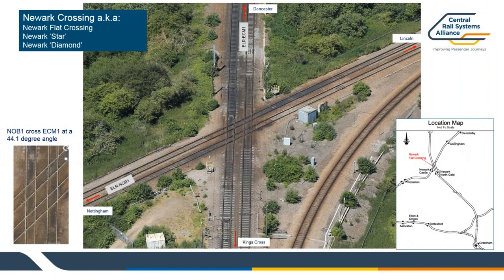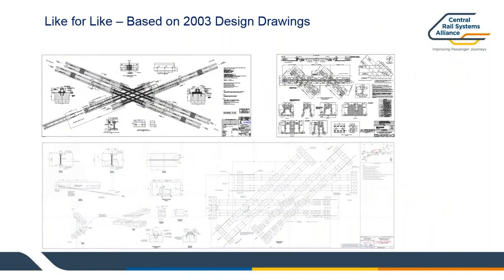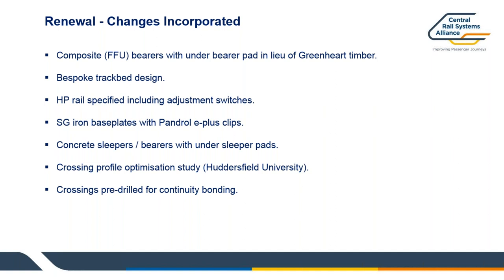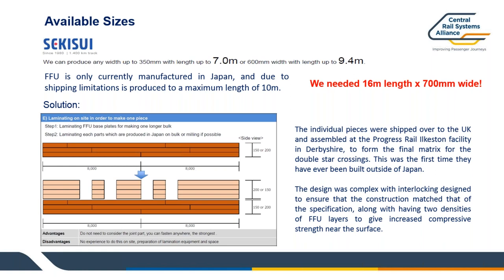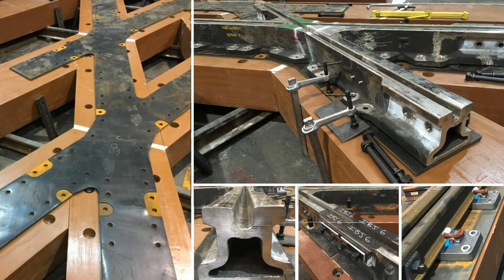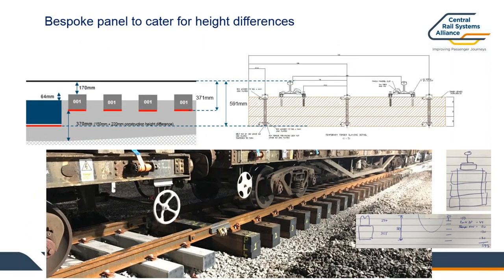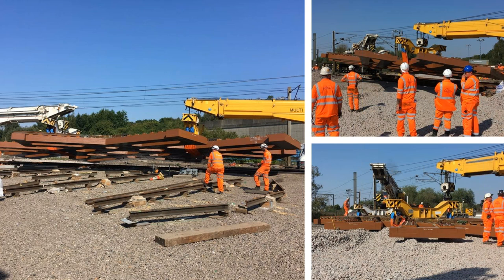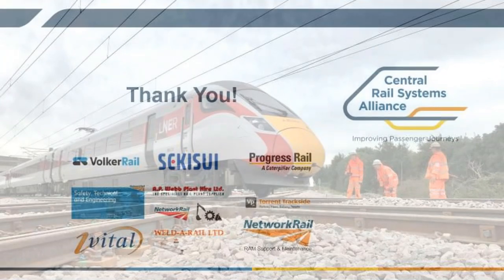16 noses, 36 legs, but can't walk... Renewing Newark Flat Crossing! Phil Winship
PWI Birmingham Section Meeting
16 noses, 36 legs, but can't walk... Renewing Newark Flat Crossing!
9 June 2020